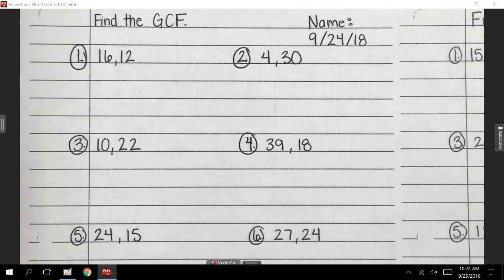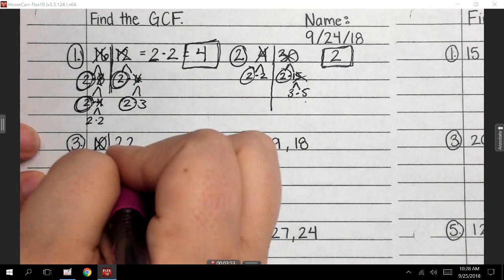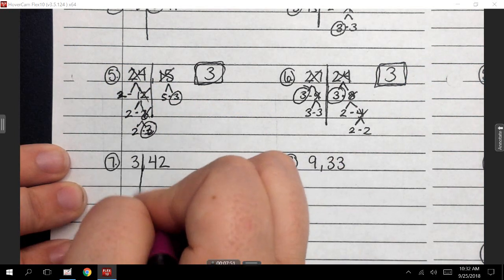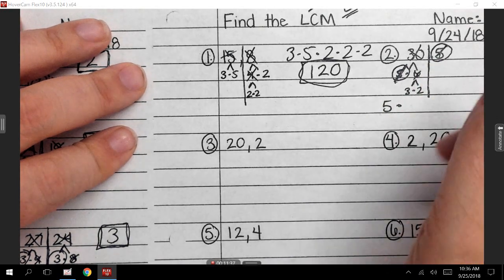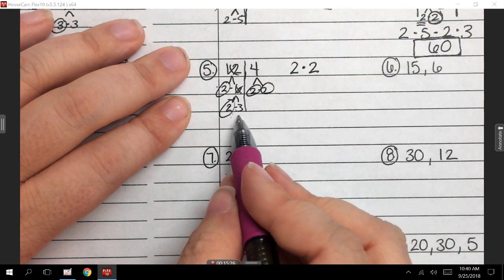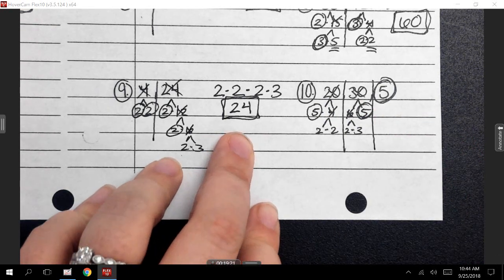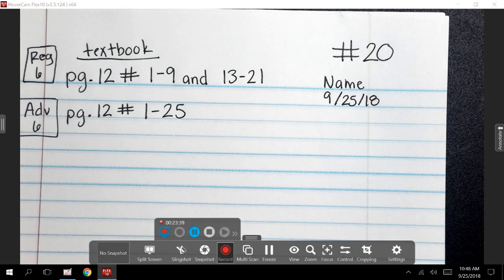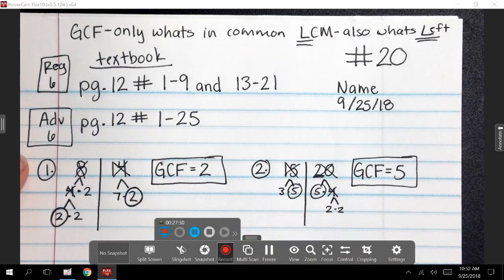September 25, 2018 more GCF and LCM